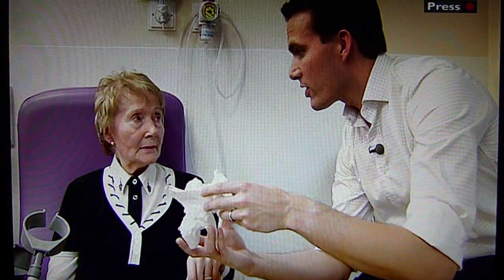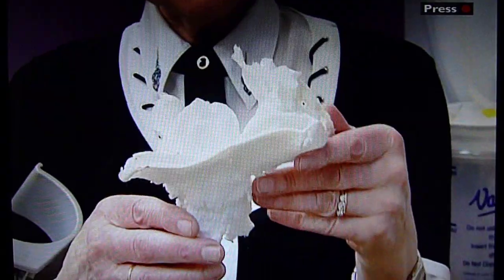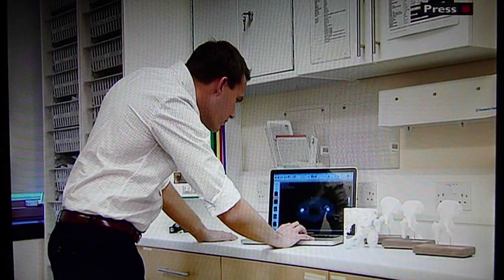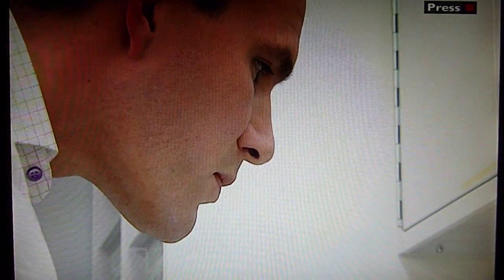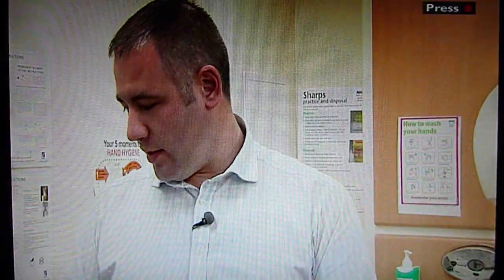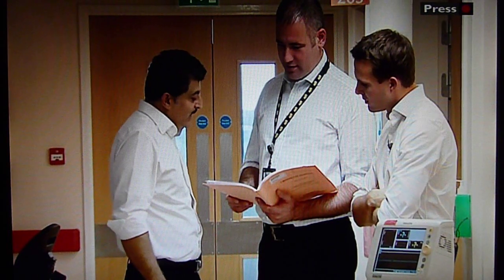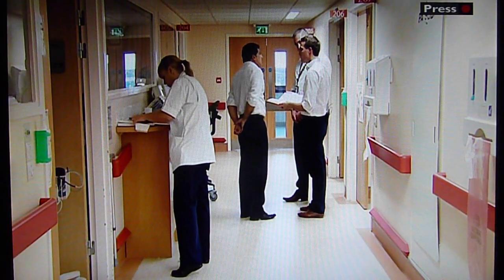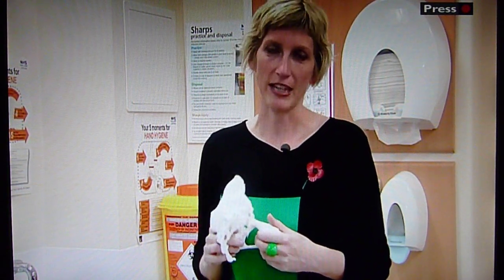3D Printer - BBC Scotland News.MOV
Mark Frame, Senior Registrar at Crosshouse Hospital in Kilmarnock, Scotland, demonstrates an anatomical model which was made using a three dimensional printer. The model is an exact copy of his patient's damaged hip and was derived from a CT scan of the hip. This hi-tech solution is much cheaper than the conventional method of making these models. In this case the model cost 77 pounds. This topic can be followed on Twitter @3Dbones.
This item was broadcast on BBC Reporting Scotland News on November 1 2011.